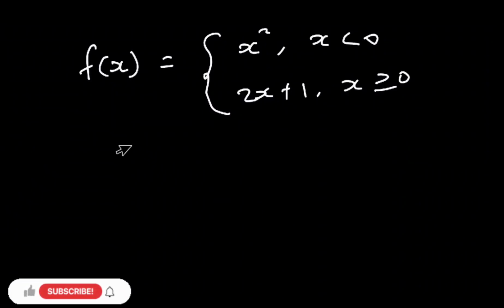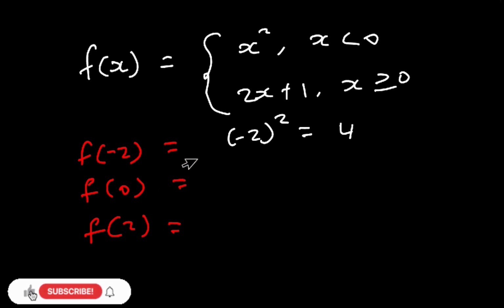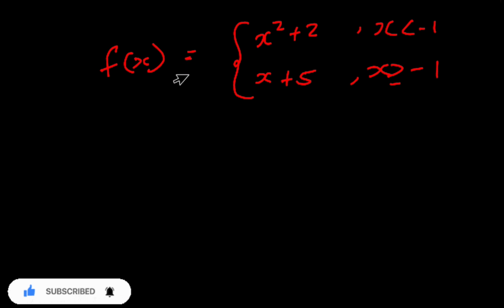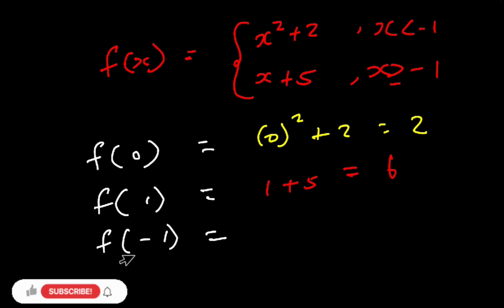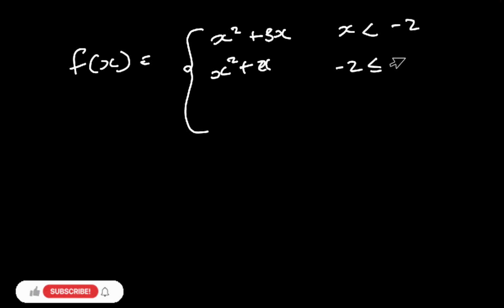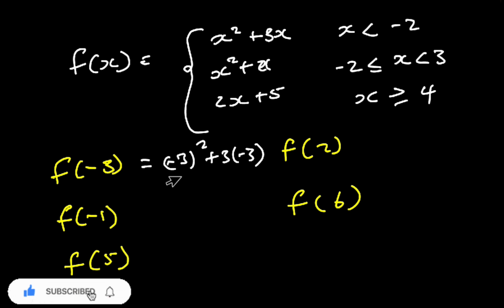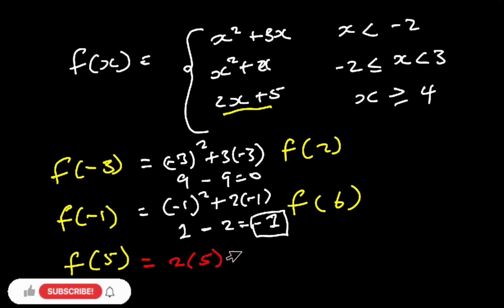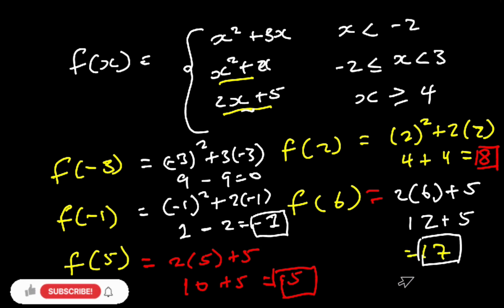Evaluating Piecewise Functions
In this lesson, I explained how to evaluate piecewise functions